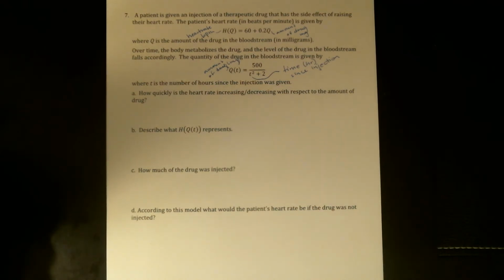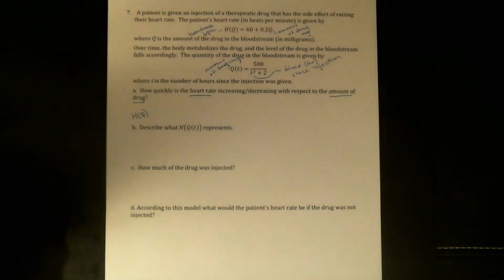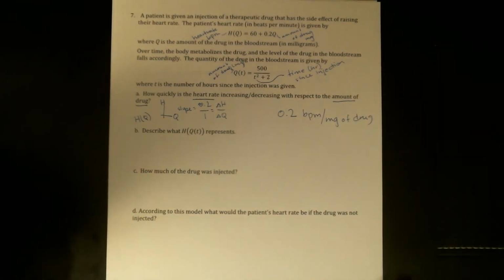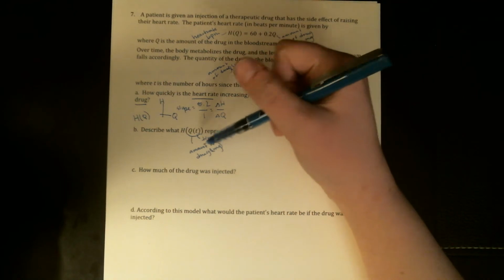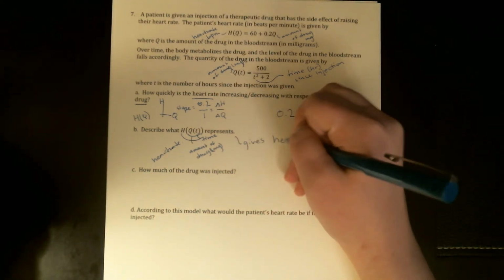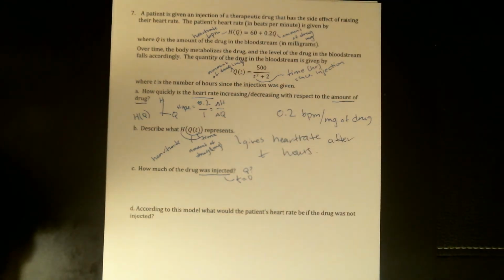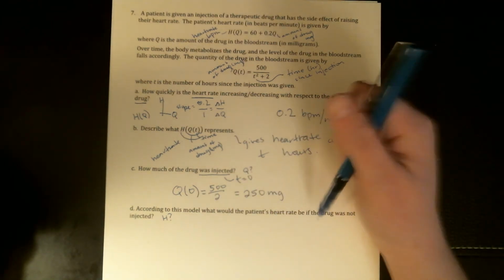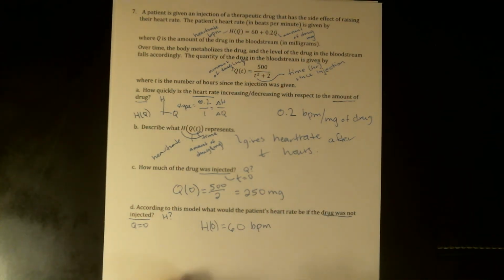3.1 Composition application a thru d trimmed